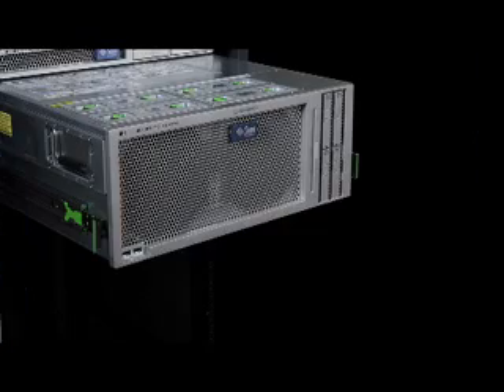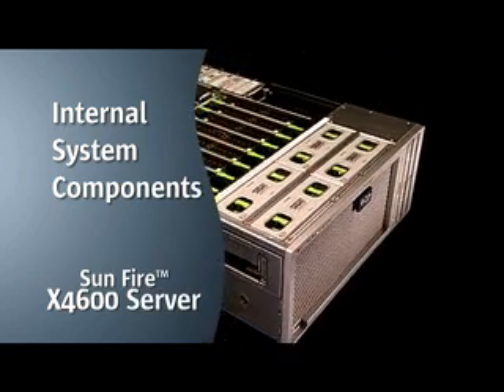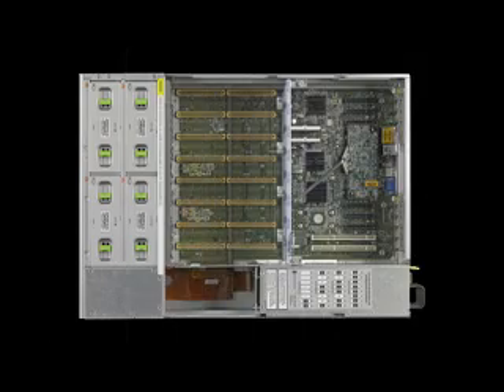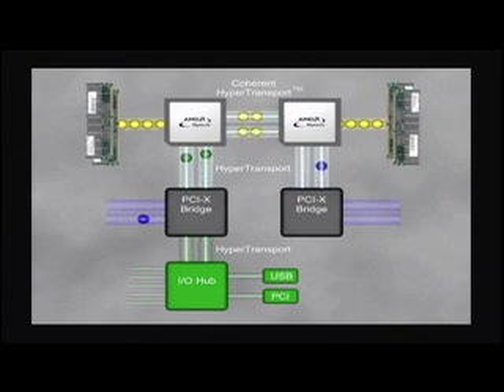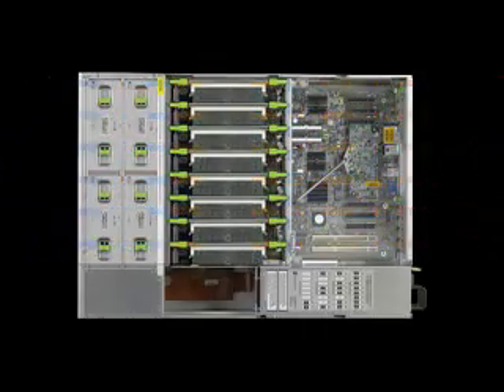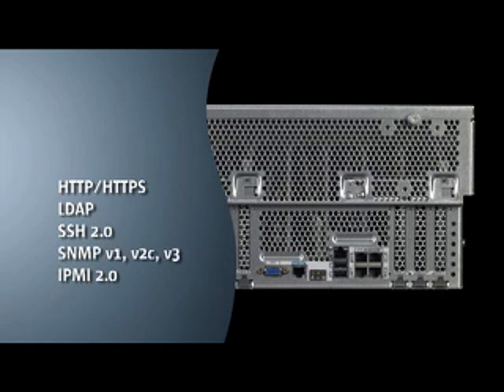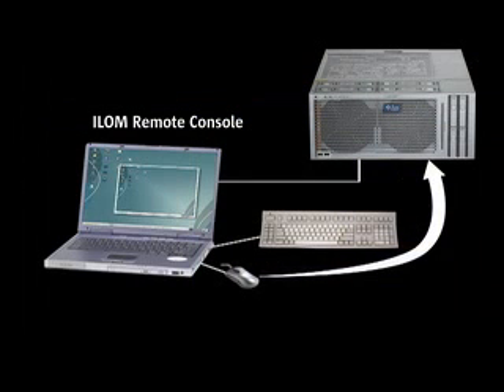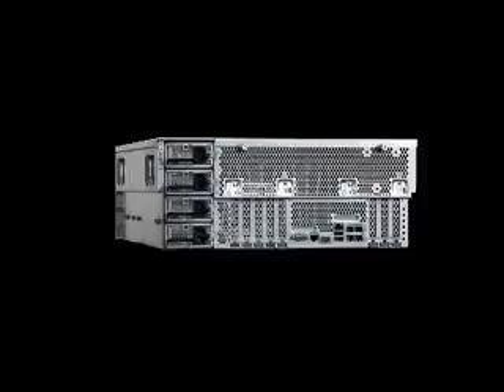Sun Fire X4600 System Walkthrough - Part 2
Get an in depth look at the Sun Fire X4600 server and see how this innovative system can help ease the complexities of data center applications.